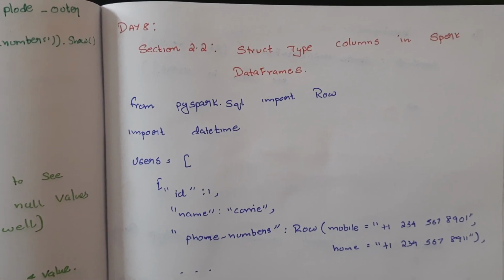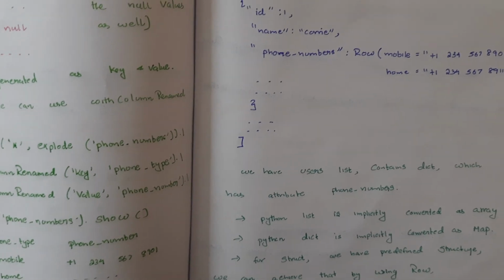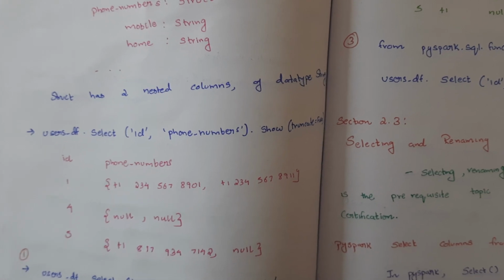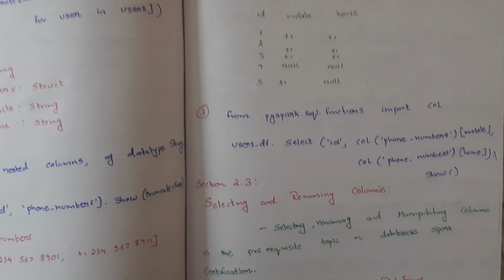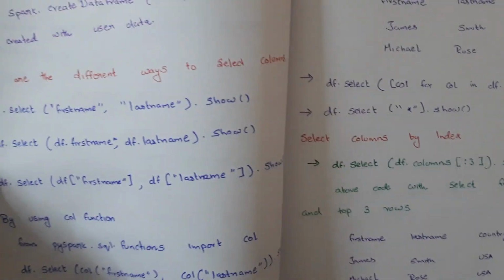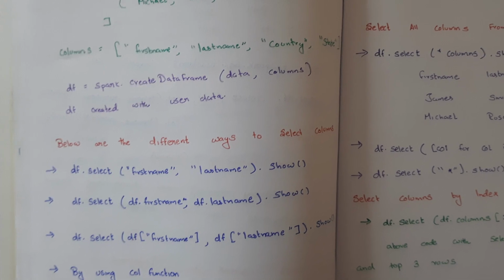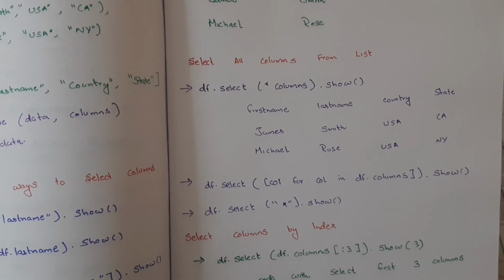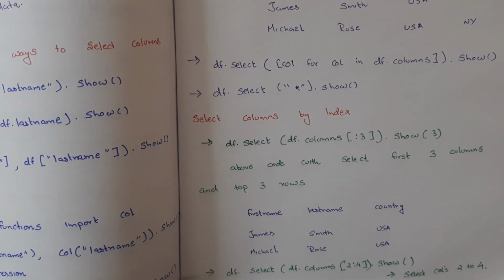Day 8 | Databricks spark Certification| Parse Srruct type columns in spark | Selecting columns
Day 8 | Databricks spark Certification| Parse Srruct type columns in spark | Selecting columns in pyspark

Databricks certification
spark certification